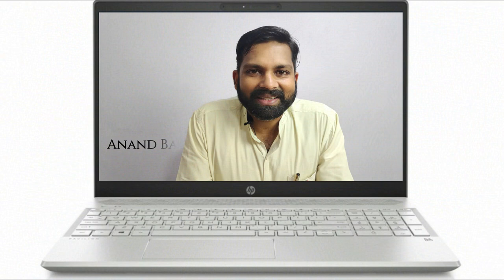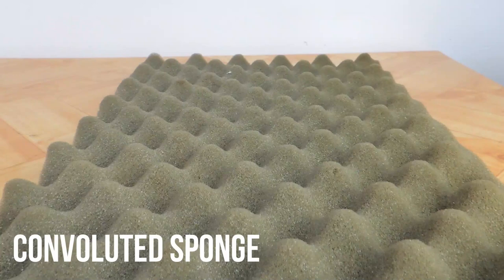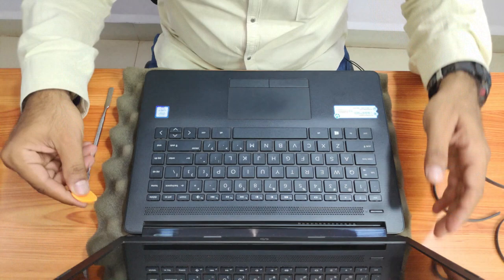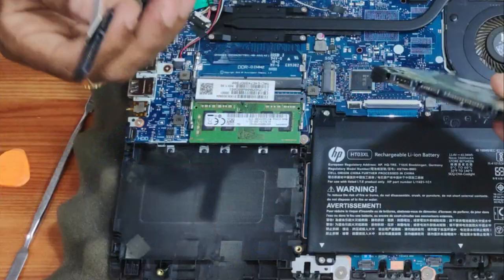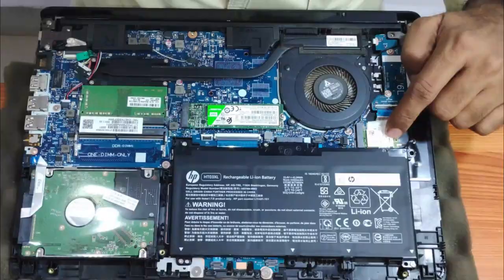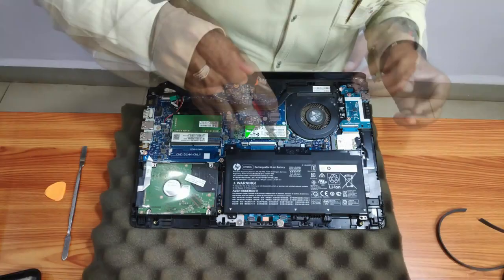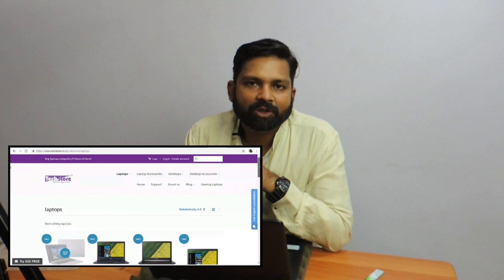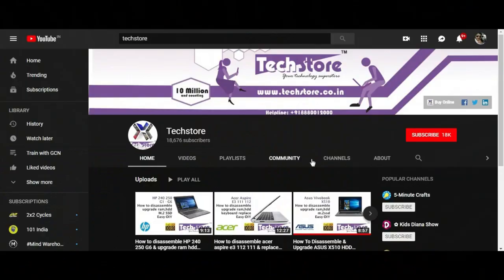HP 14 Q CS Series Cs0009TU : How to disassemble base and upgrade ram hdd m.2 ssd wifi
- We showcase the easiest way to upgrade your HP 14 CS series CS0009TU TX laptop by disassembling the base and upgrading the ram memory m.2 ssd hdd keyboard wifi motherboard